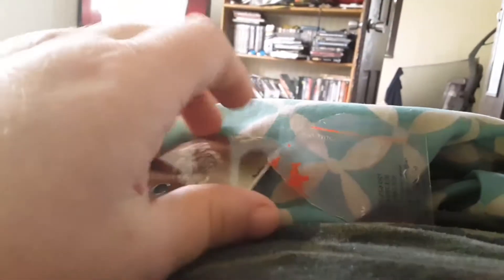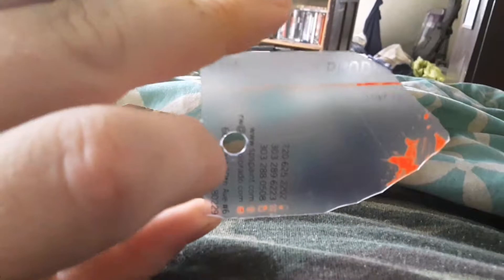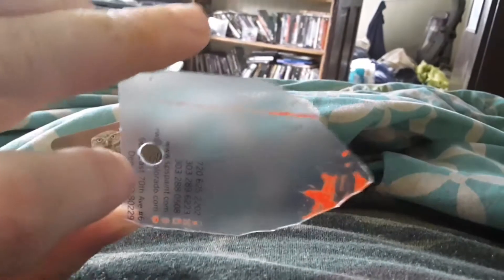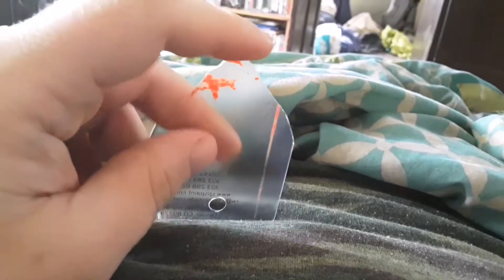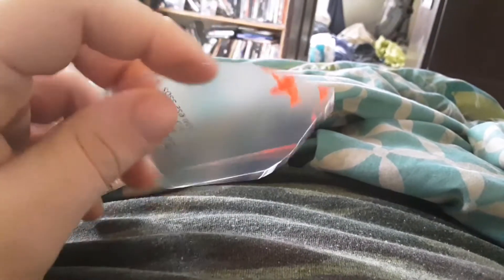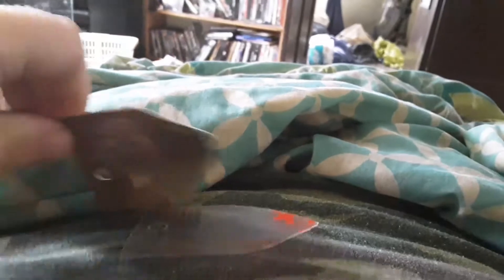How to get rid of plastic business cards ideas